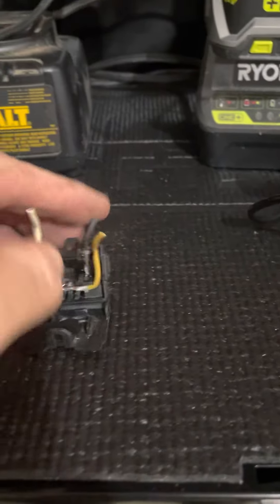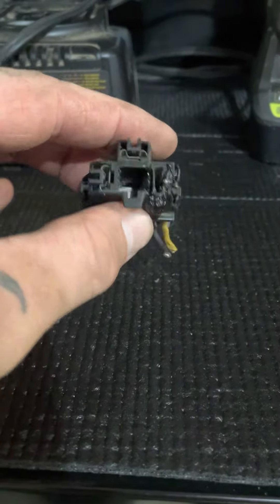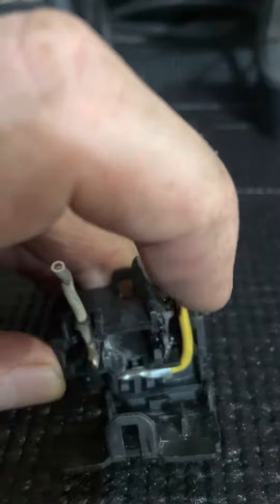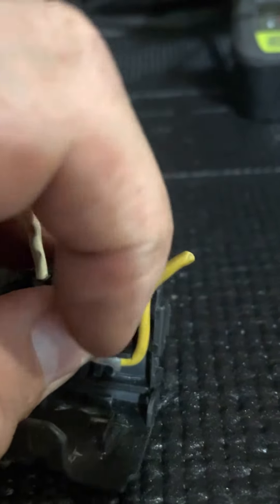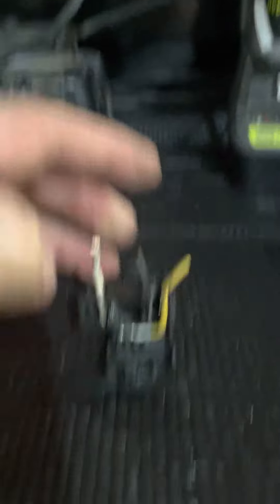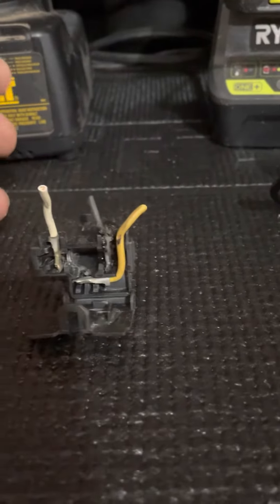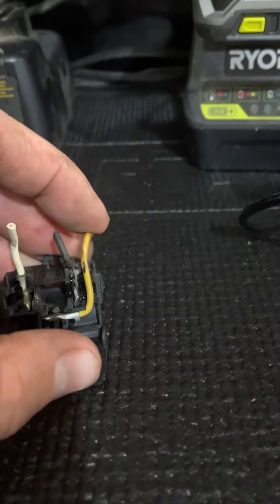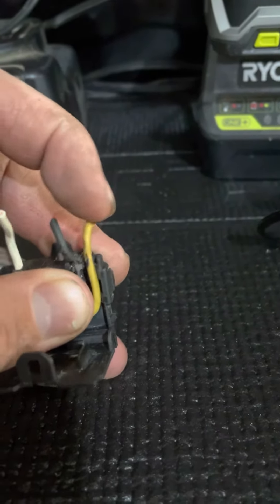ROAD KING HEADLIGHT FLICKERING FIX.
Quick diagnostic of a 2013 Road king with a flickering head light.